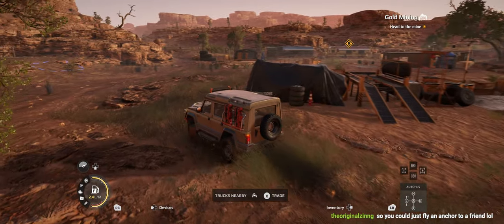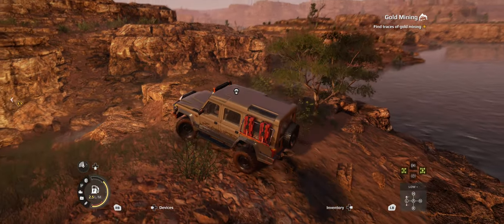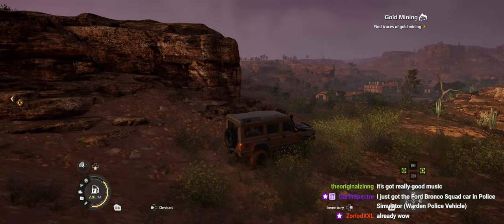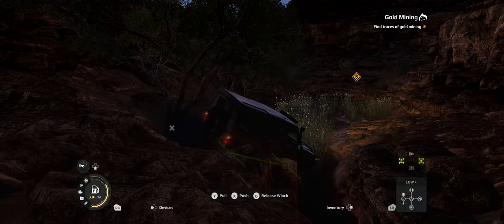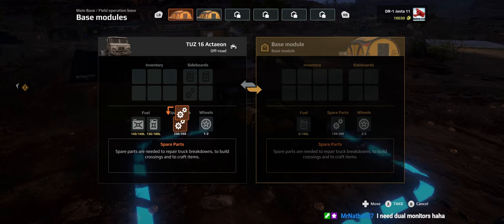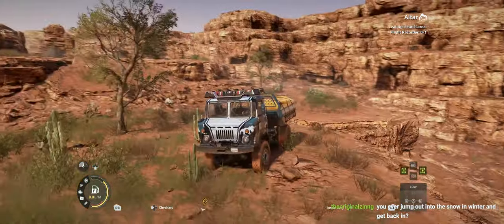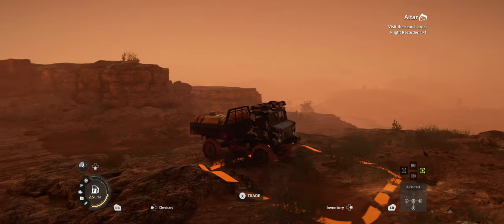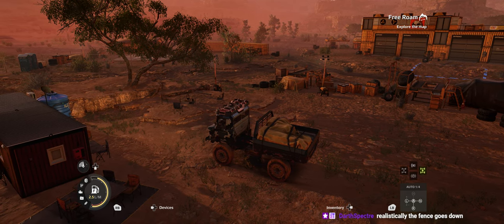Expeditions: A mudrunner game | Episode 3 | Fjords and Fords